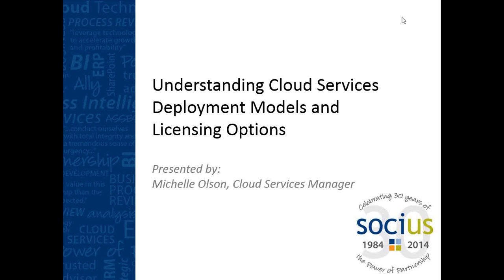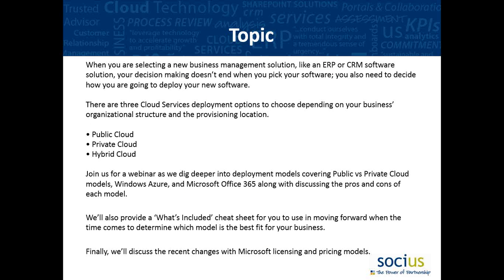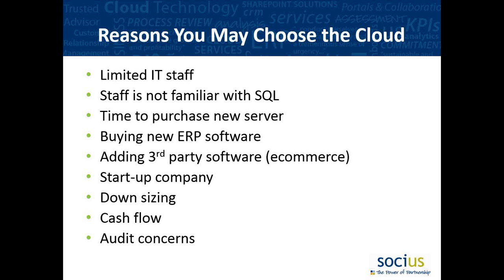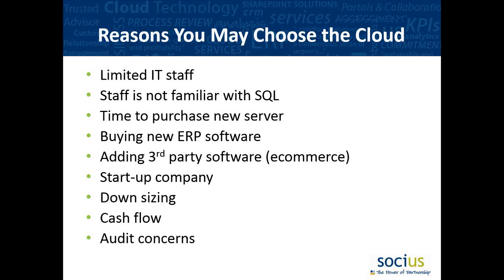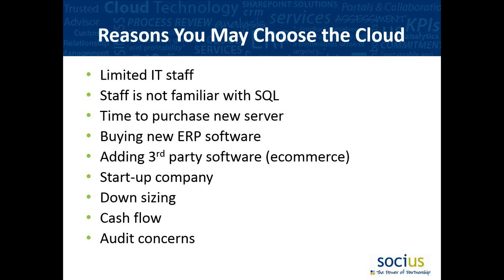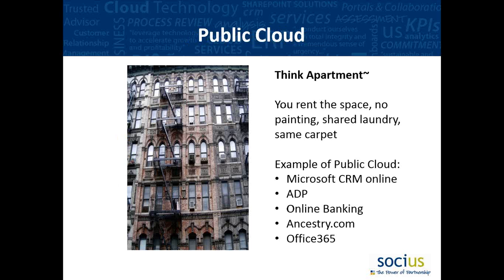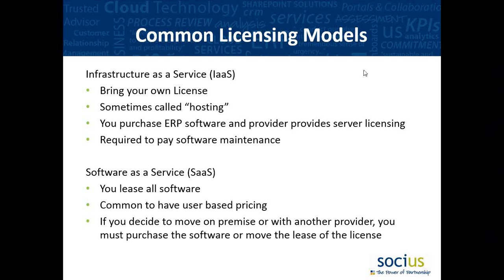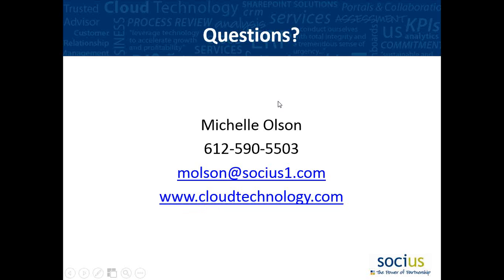Understanding Cloud Services Deployment Models and Licensing Options